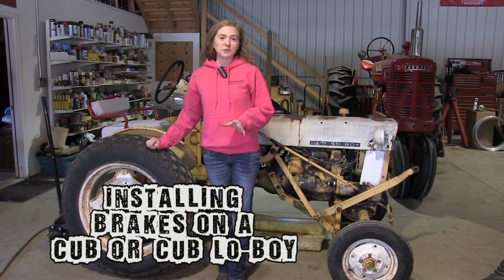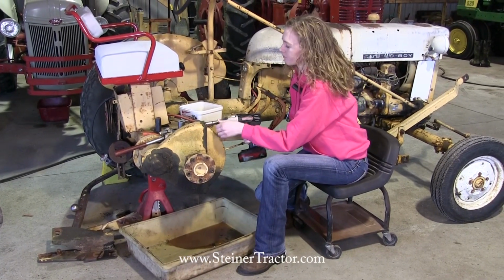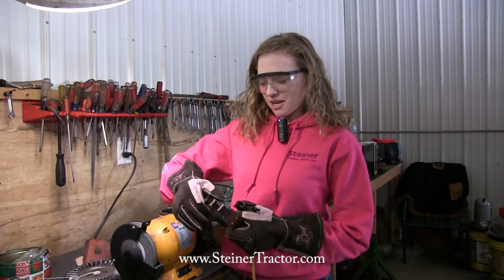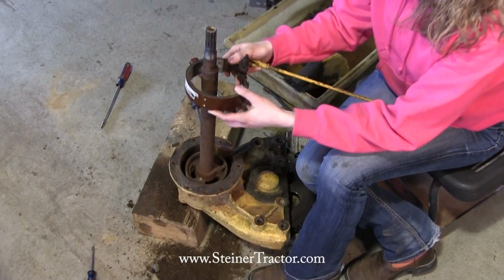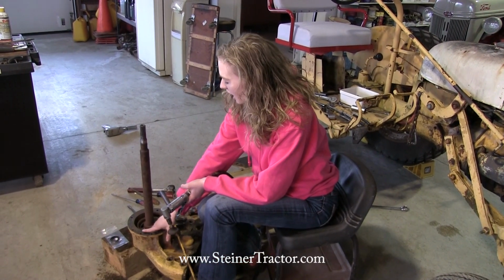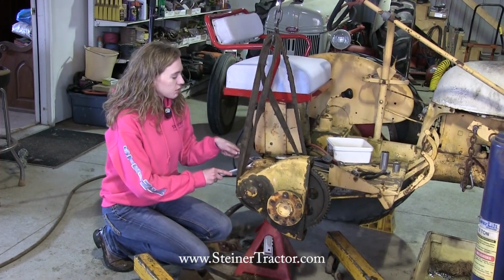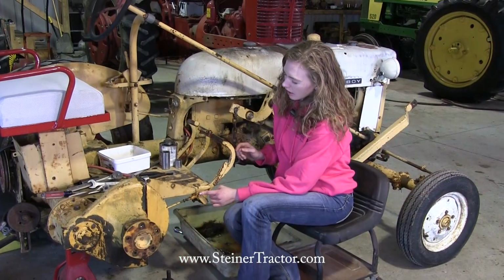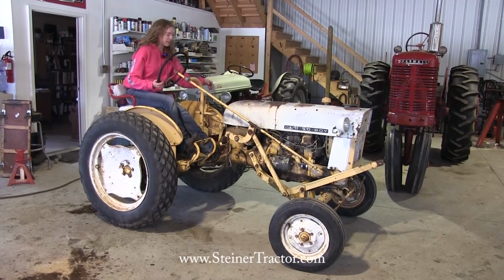Brake Installation on a Cub Tractor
Step by step instructions on installing brakes on an antique Cub tractor.